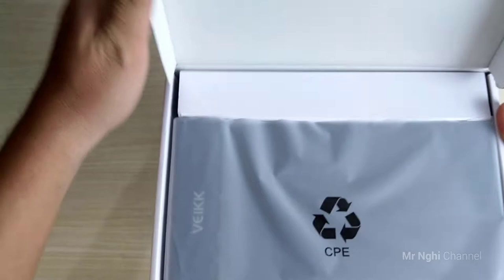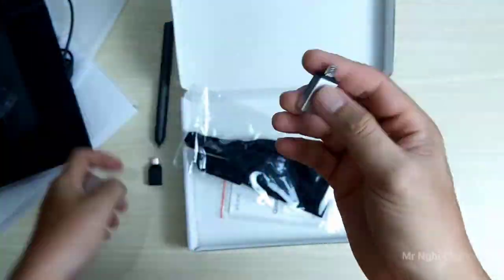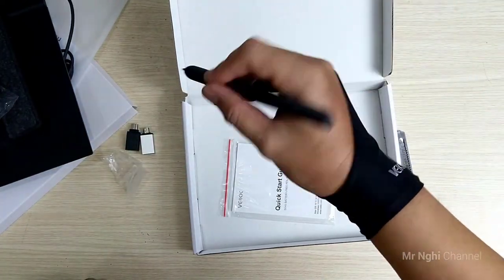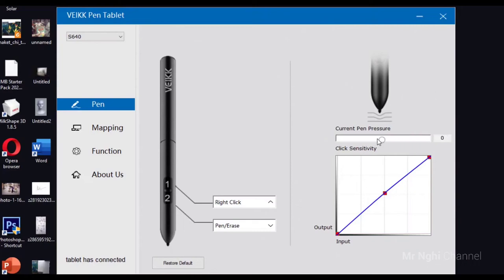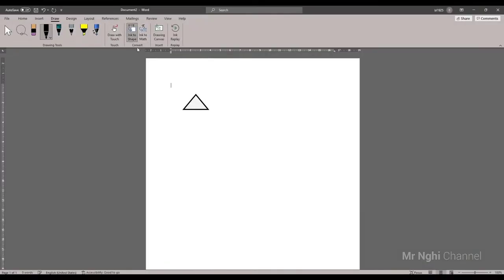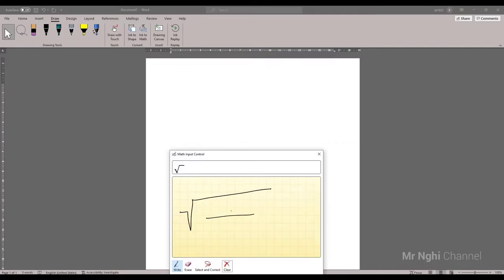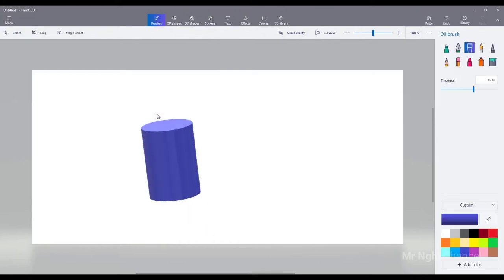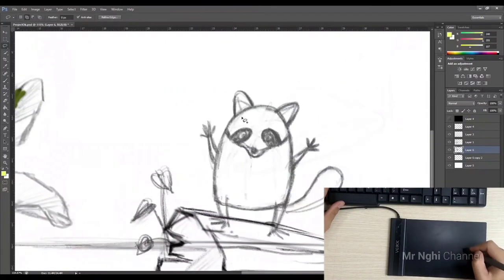Can VEIKK S640 Pen Tablet Work with Xiaomi Pad 5? | Unboxing and Review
I try to connect VEIKK S640 Graphic Pen Tablet to PC, Xiaomi Pad 5, and my mobile phone to draw.
And I got a quite exciting result.

* Progress:
0:00 Intro
0:16 Unboxing
0:30 Installing & Adjustment
2:37 Drawing Test on MS Office
3:37 Painting Test on Paint 3D
4:05 Painting Test on Photoshop
4:50 Painting Test on Xiaomi Pad 5
6:05 Painting Test on Mobile Phone

Love all!